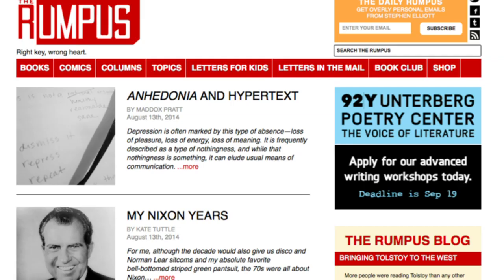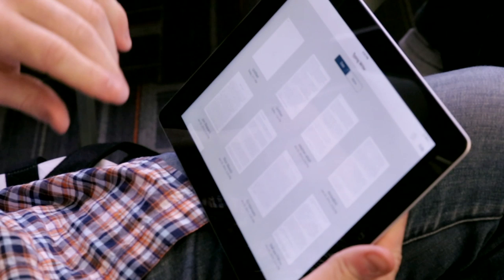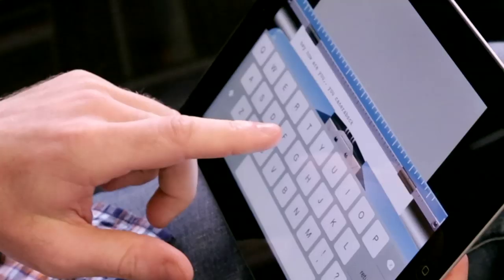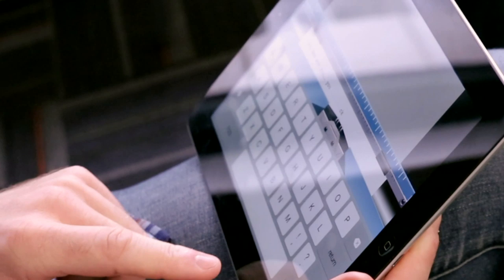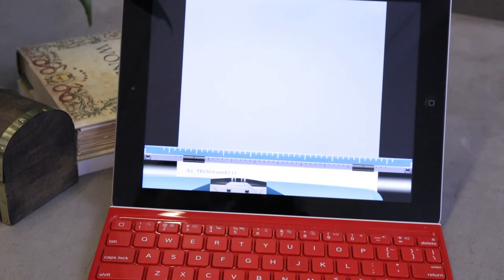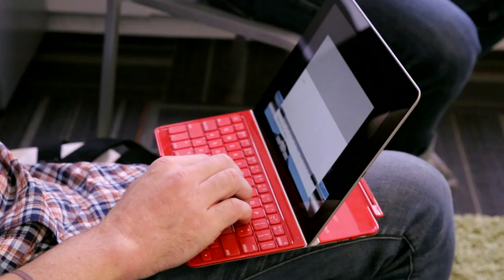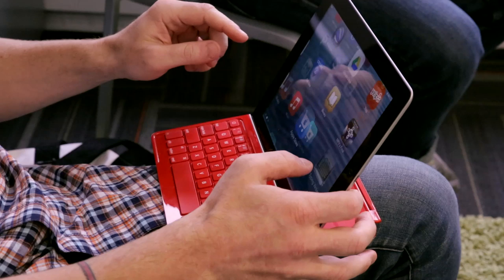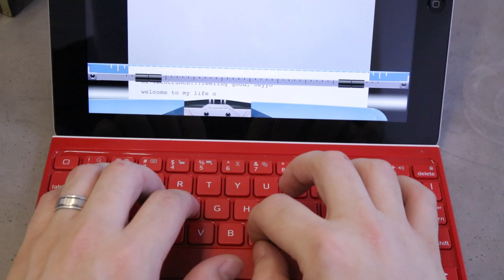Typing Writer Recreates the Typewriter Experience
iPad applications typically have an edge when it comes to adapting physical experiences over to software. Drawing and painting simulations being the most successful. Expanding on the creative theme is an app called "Typing Writer" that acts as a great tool for authors to craft first drafts without editing or erasing. It forces the writer to be in the moment.